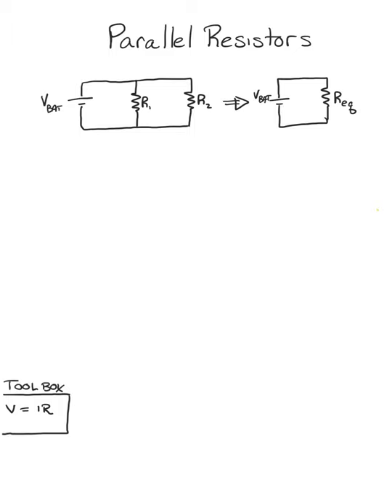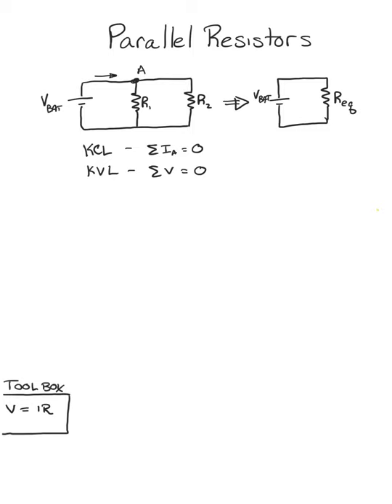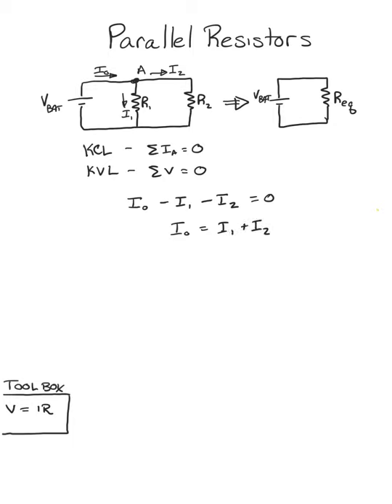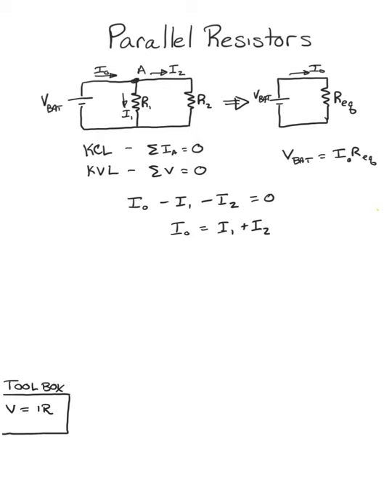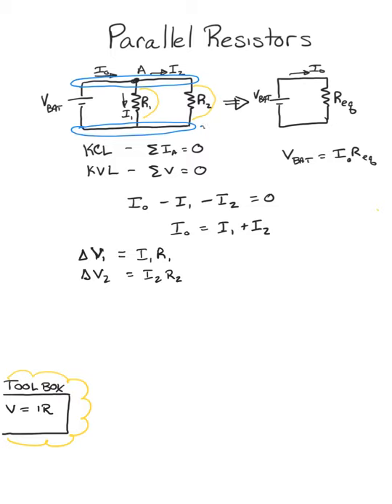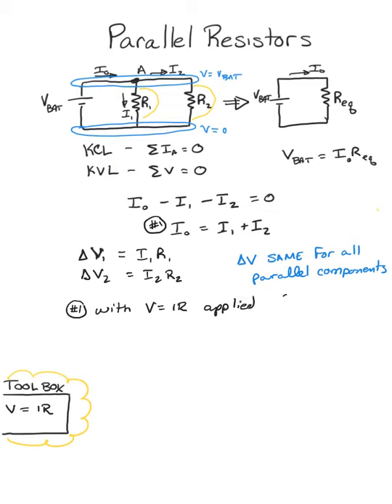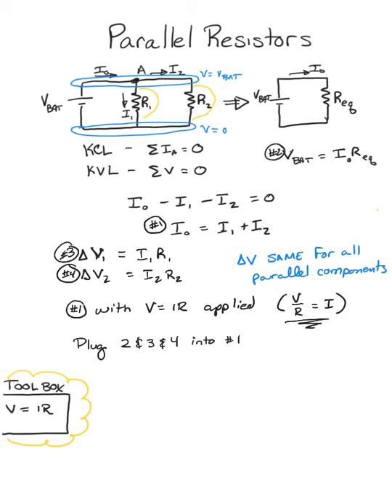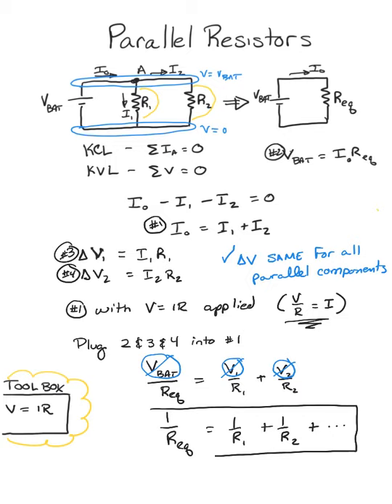ParallelRFormula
Physics 222 video, derive formula for Parallel resistors.